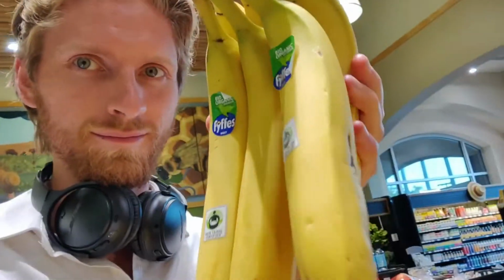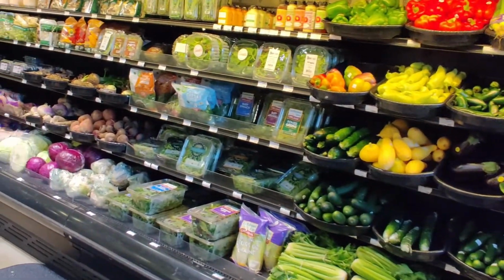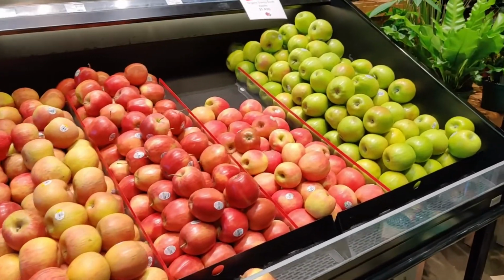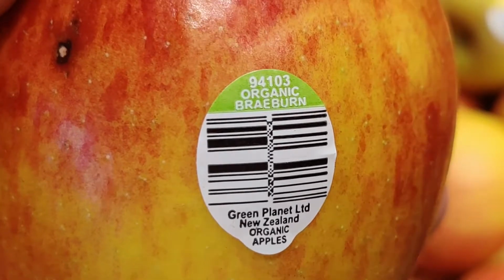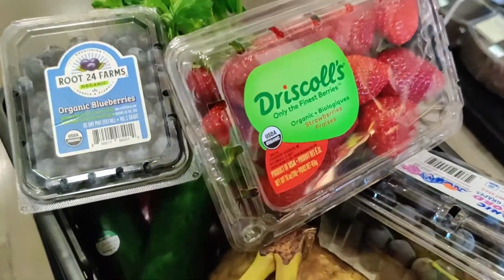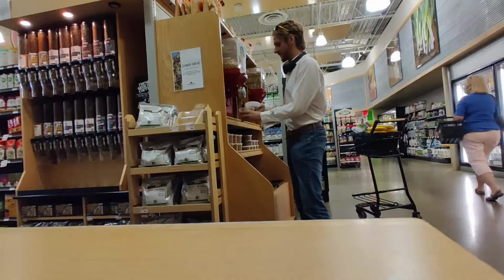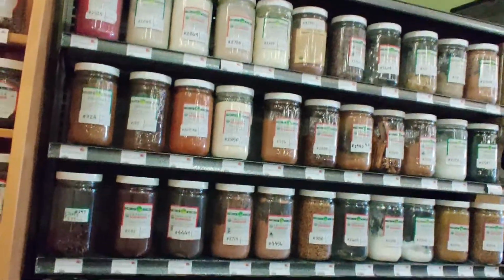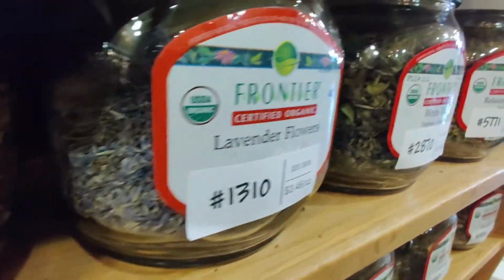What to look for when shopping!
You become what you eat. What kind of beneficial genetic lines of code do you want entering your body? Time to get a little EARTHY ..

Song: Sunshine Bossa